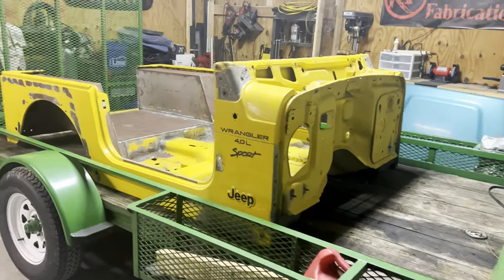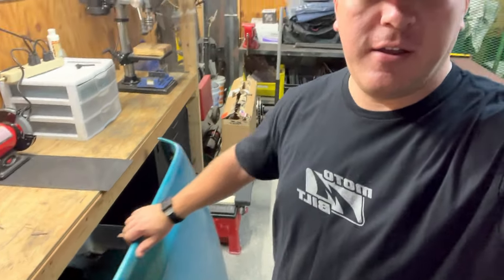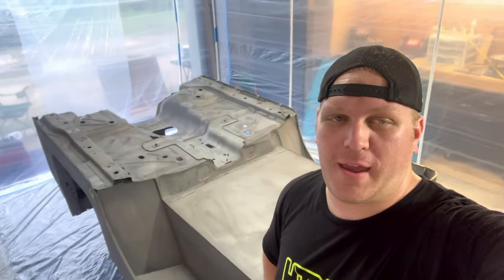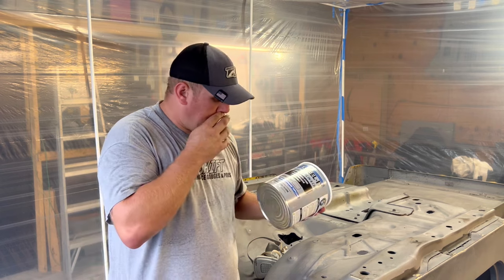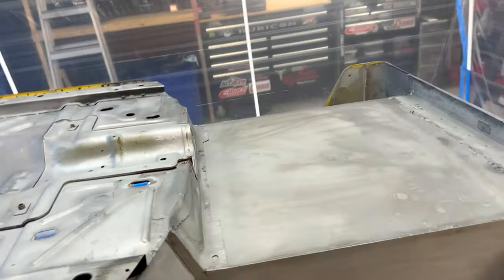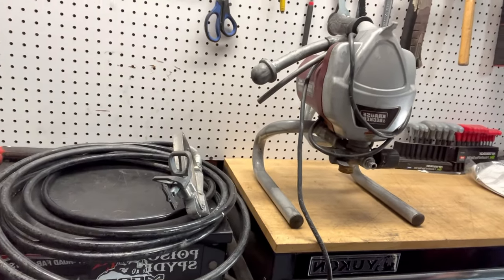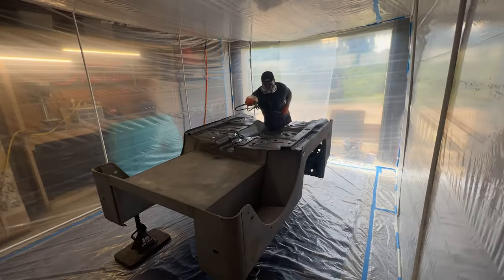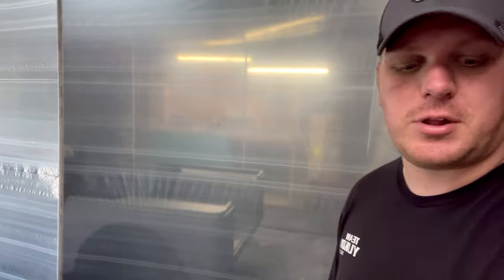Painting my entire Jeep in Steel-It coatings!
The first official video in the build series! This is the week long process of painting my new Jeep body in Steel-It.

Huge thanks to Bryan at Bink Designs for helping me set this up and Dan at Motobilt for the awesome new inner fenders!